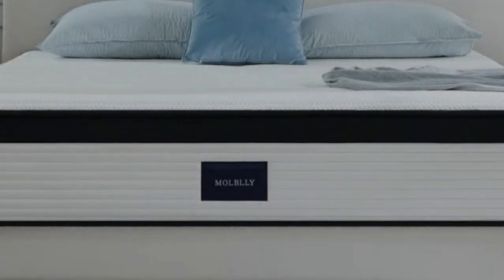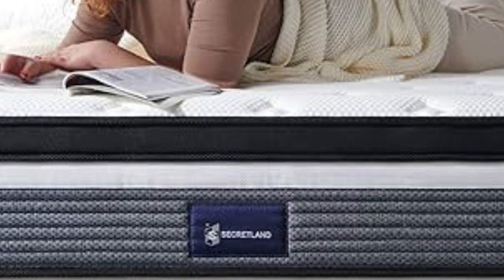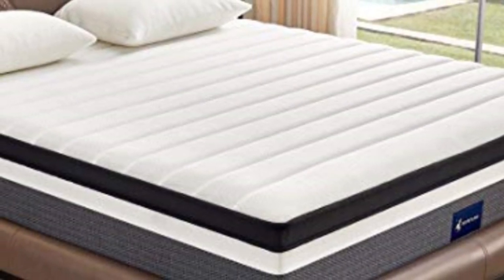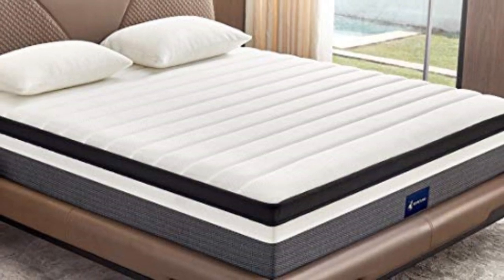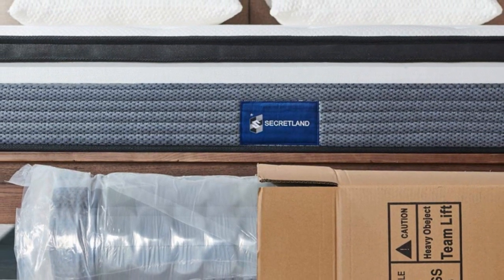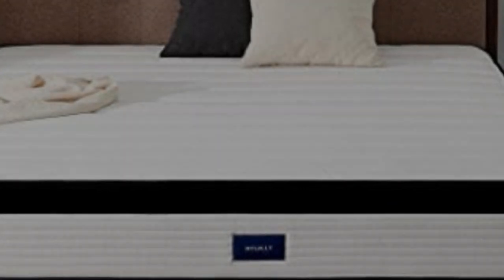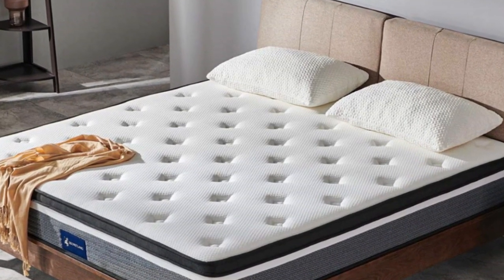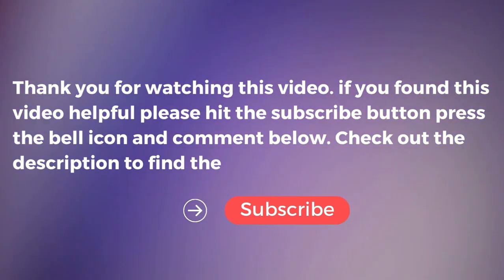S SECRETLAND Queen Mattress Review in 2023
In this video we show S SECRETLAND Queen Mattress Review,

in this S SECRETLAND Queen Mattress Review, I cover everything from the beautiful appearance to the functionally of the item.